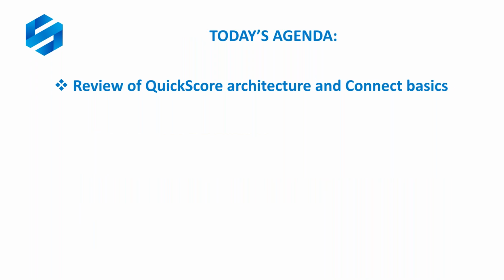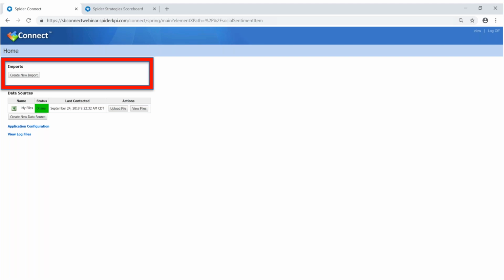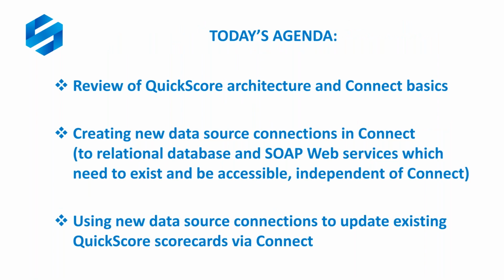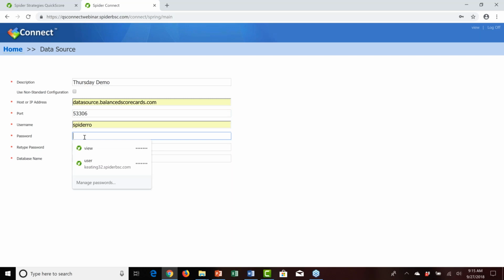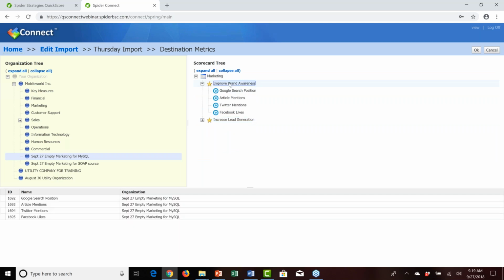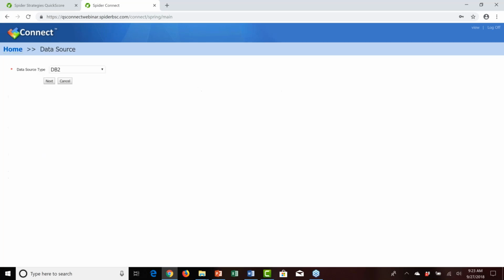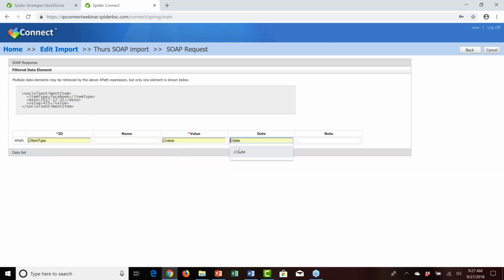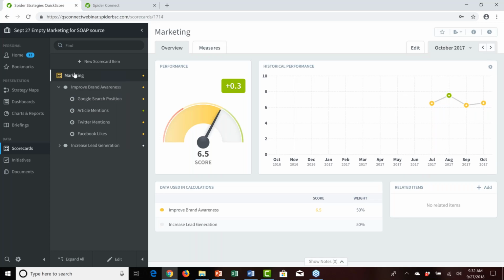Importing from Databases or SOAP into QuickScore